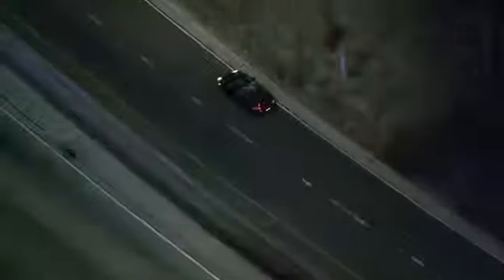Lengthy Pursuit of Sports Car Begins, Ends in Burbank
Update: A man and woman were in custody after the convertible they were in led authorities on a two-hour chase that began and ended in Burbank Friday night.